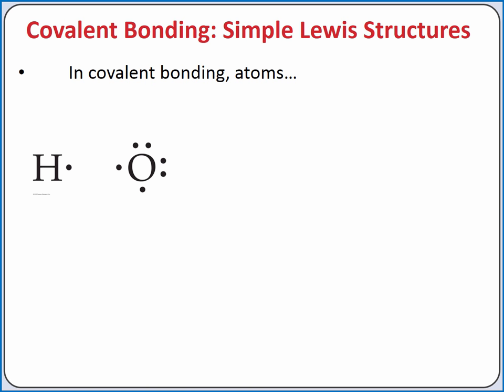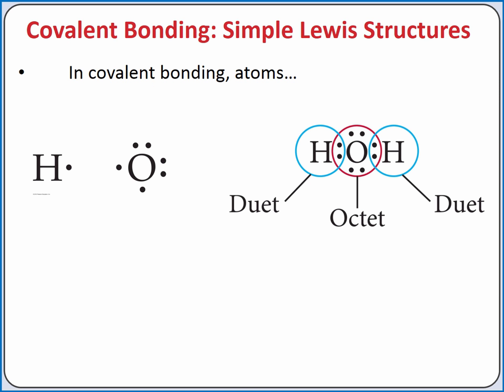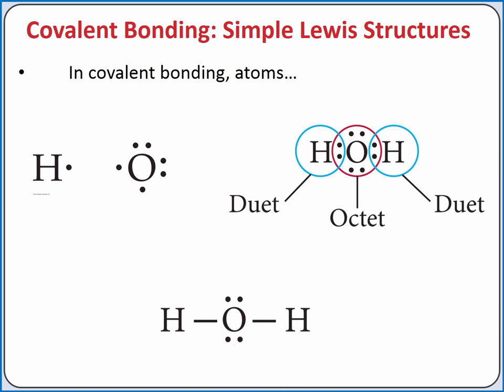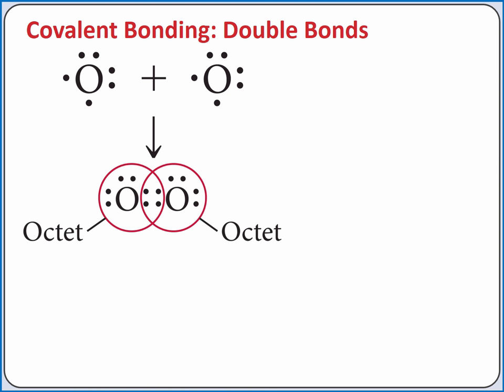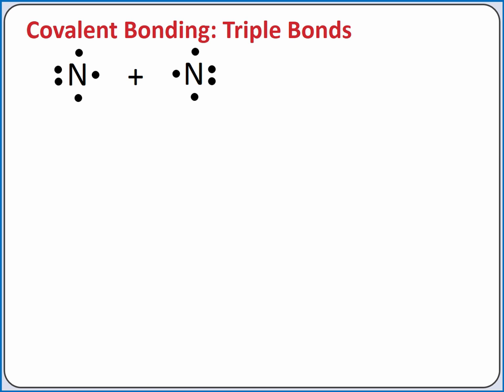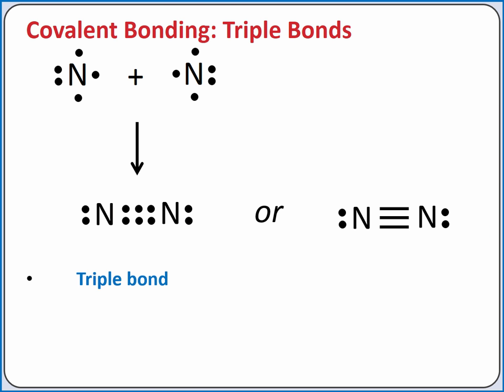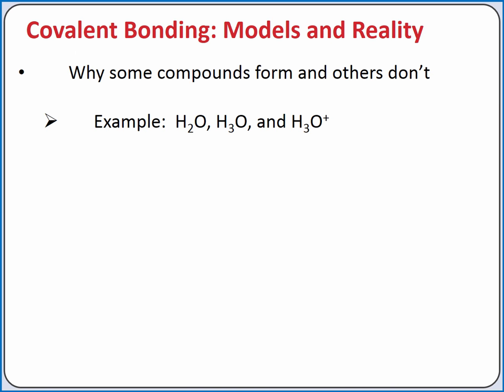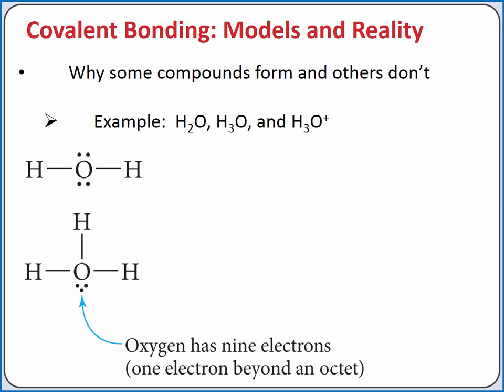CHEMISTRY 101 - Basics of Lewis Structures for Molecular Compounds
Learning Objective:  Learn to draw Lewis structures for molecular compounds

Topics:   lone pair, bonding pair, double bond, triple bond